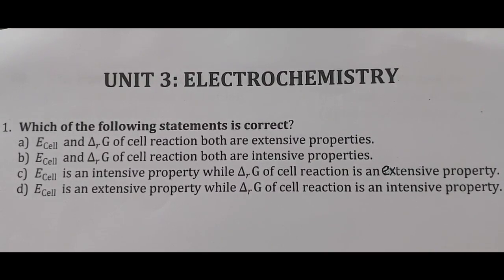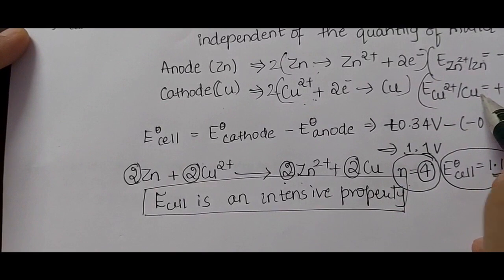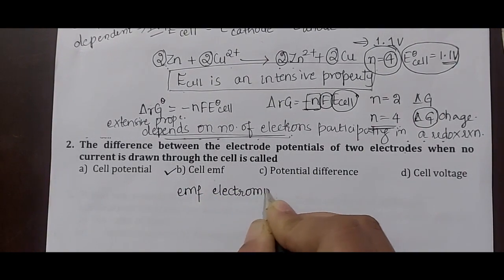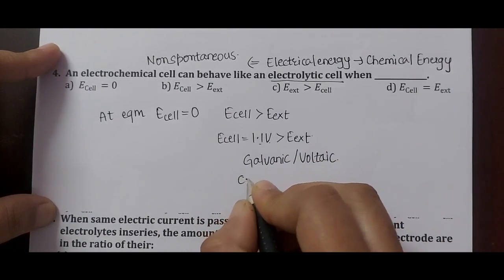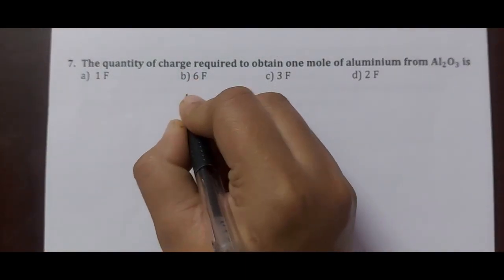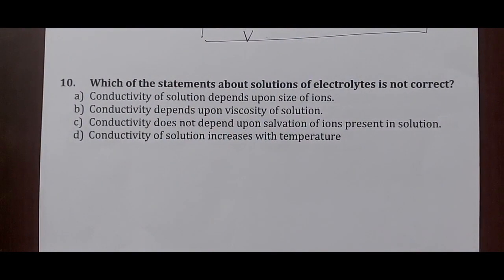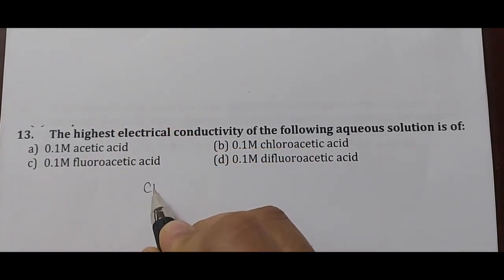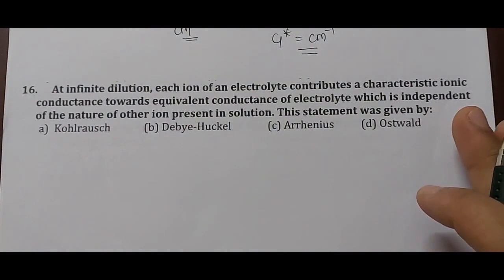Multiple Choice Questions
Questions related to basics of electrochemistry.